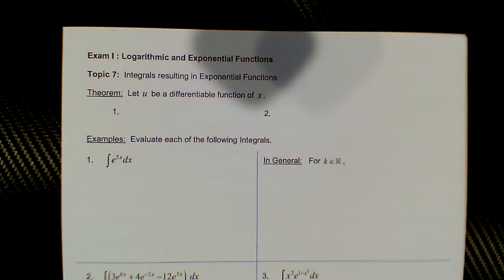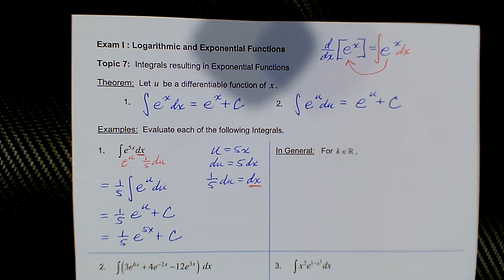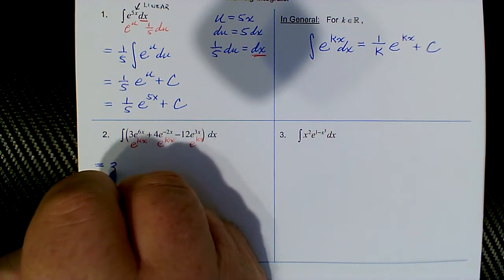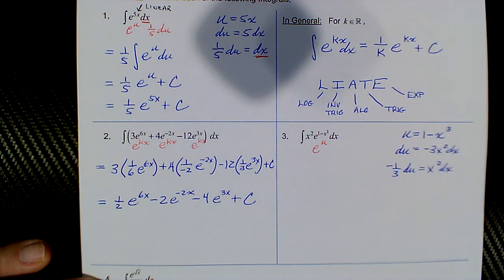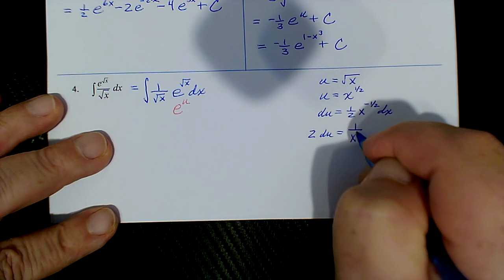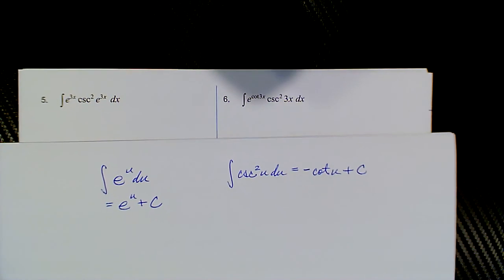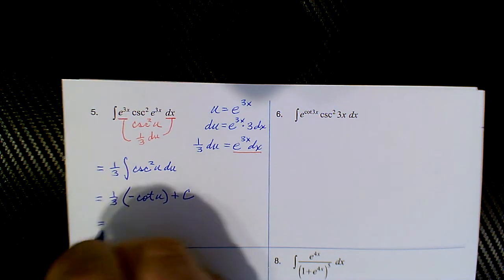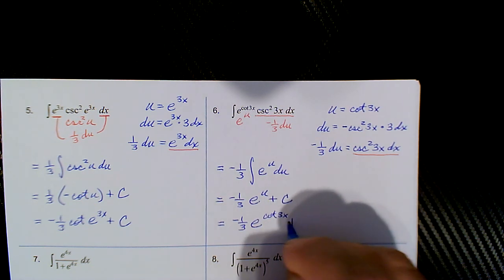121 Exam I Topic 7 Video Lecture Part I